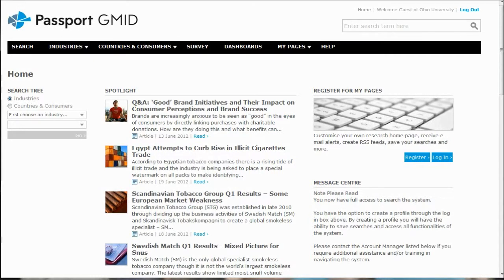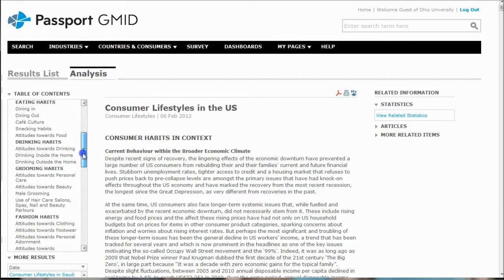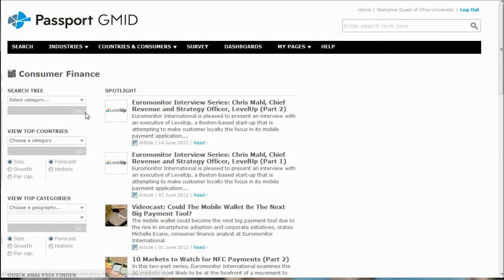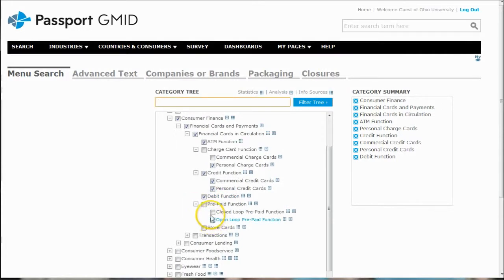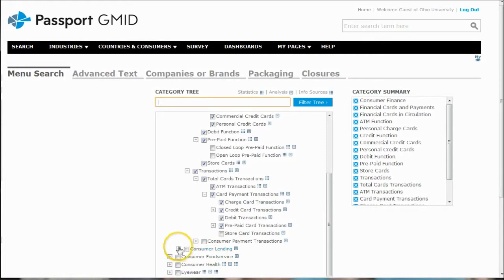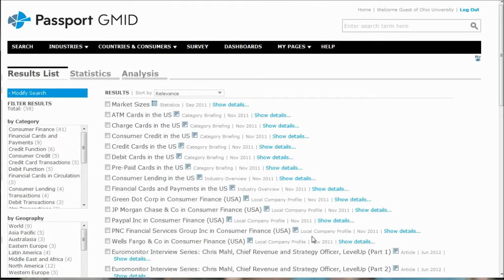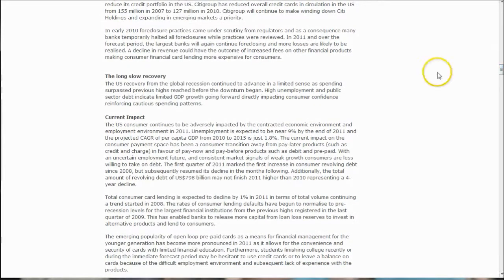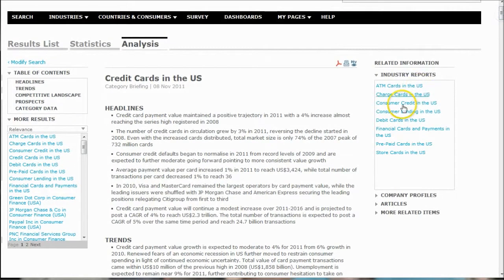How to find consumer finance, consumer spending, and debt information in Passport GMID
Live from the American Library Association 2012 Annual Conference, Business Librarian Chad Boeninger demonstrates how to find consumer debt, consumer finance, and credit information in Passport GMID.